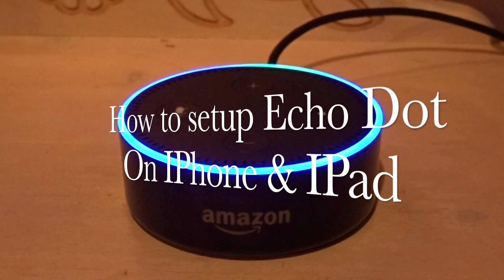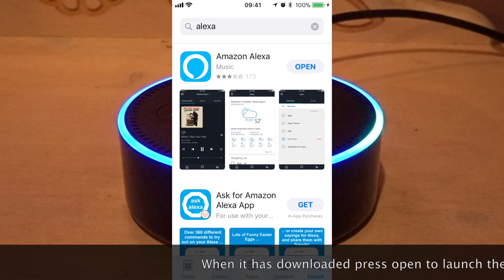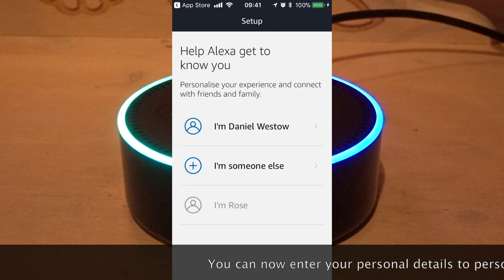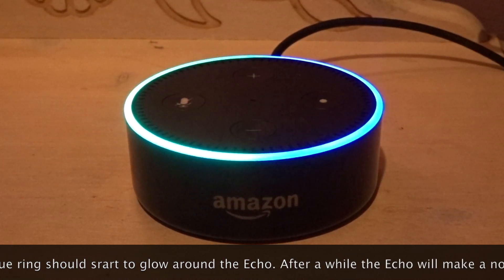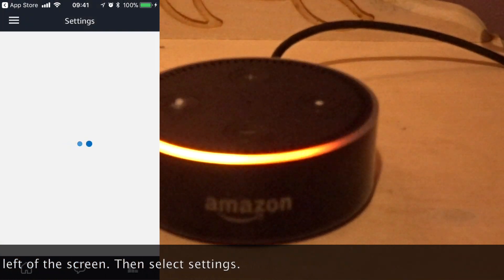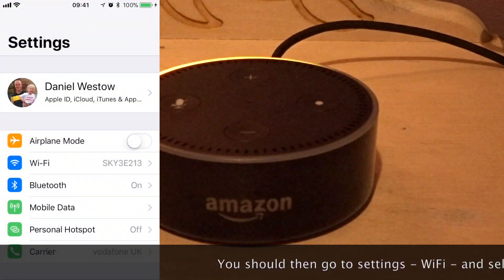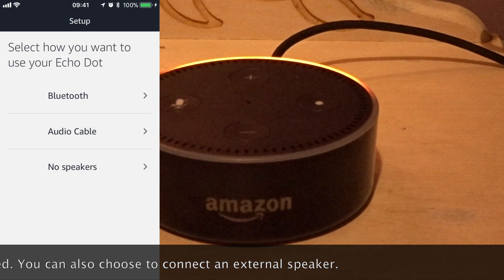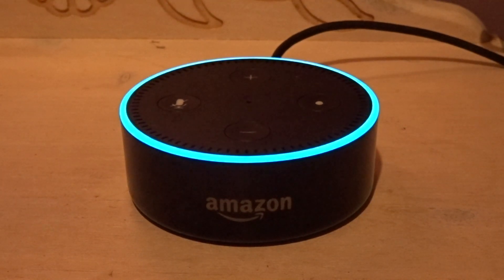How to setup Amazon Echo Dot using an IPhone or Ipad on IOS.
This video shows step by step instructions on how to setup the Amazon Echo Dot using and Iphone or Ipad.